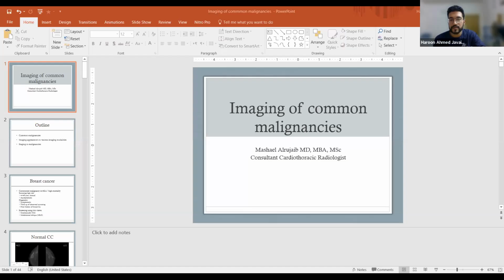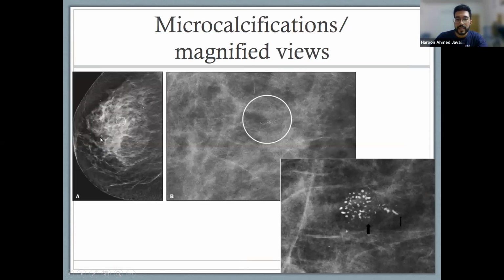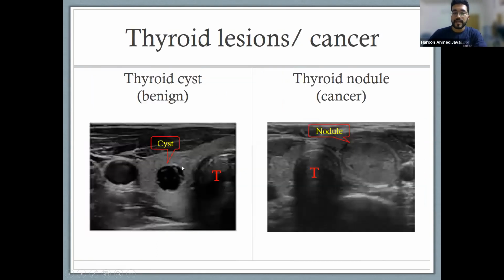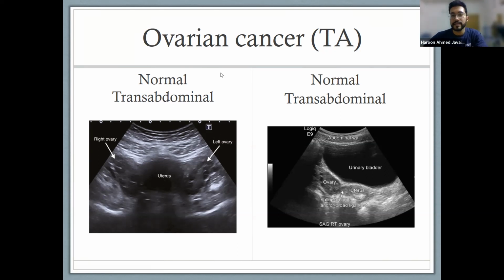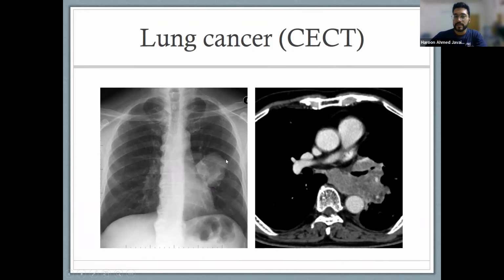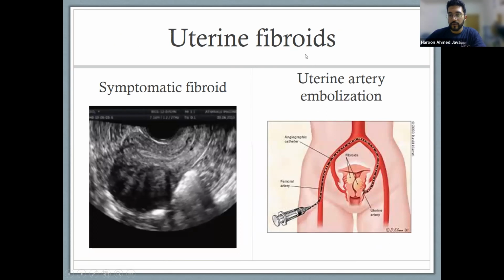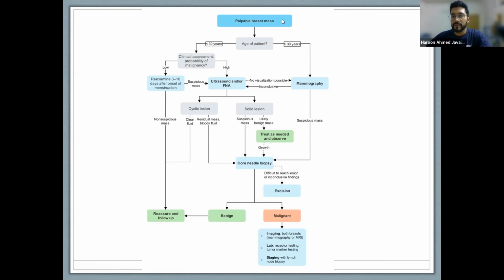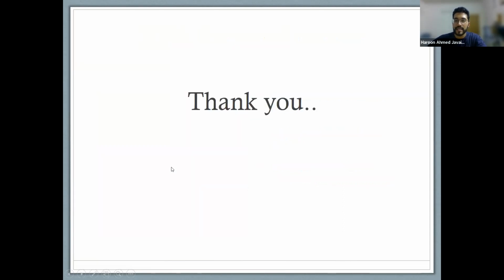RAD Final Crashcourse Part 2 - Dr. Ahmed Maklad and Dr. Haroon Javaid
Pre-MID RAD 245; Dr. Ahmed Maklad and Dr. Haroon Javaid, Alfaisal University College of Medicine Graduates (class of 2022).